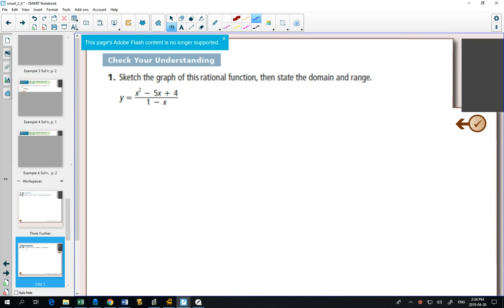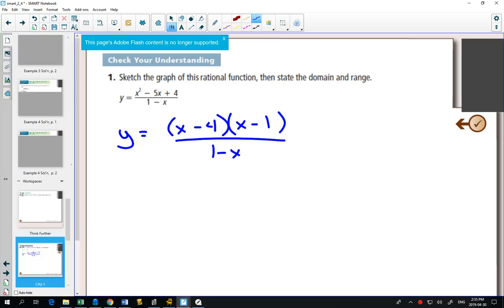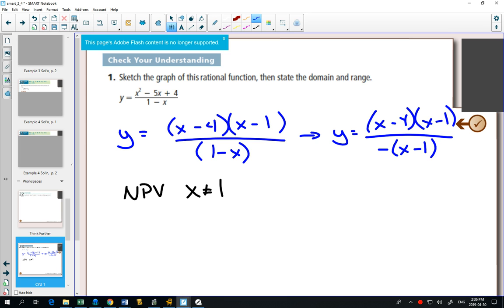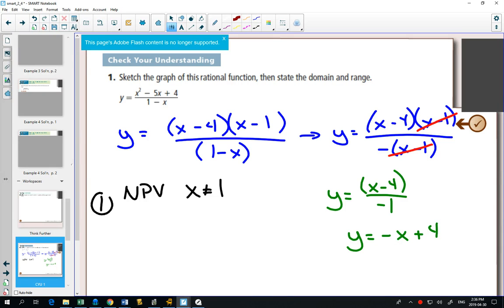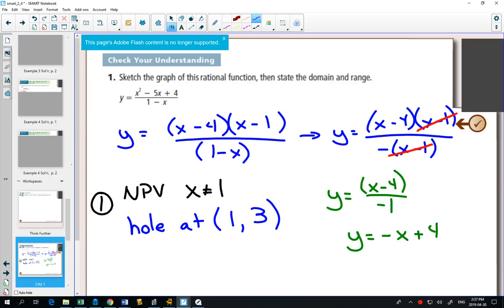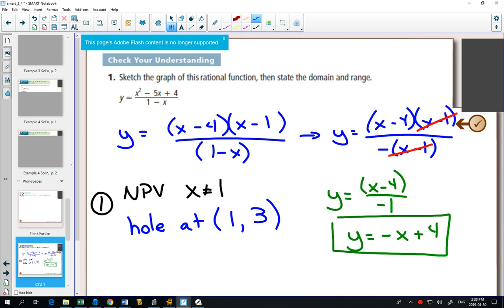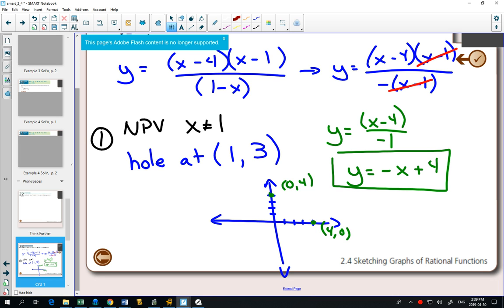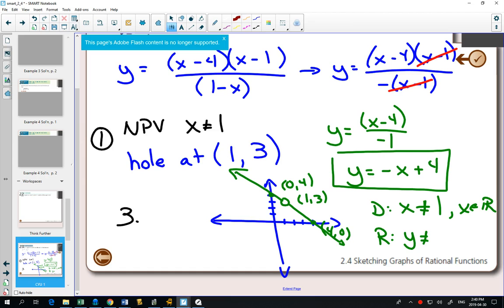40SP 2 4 Example 1